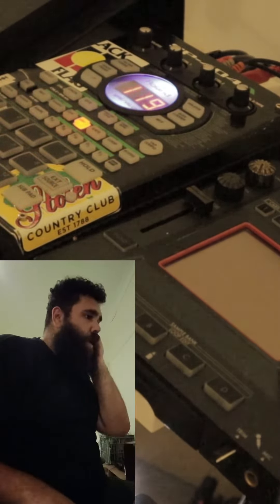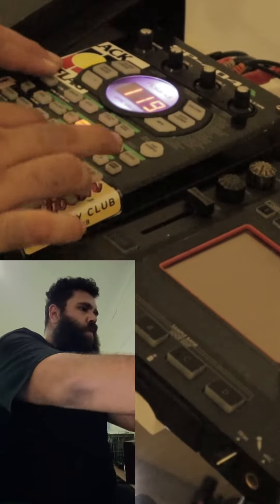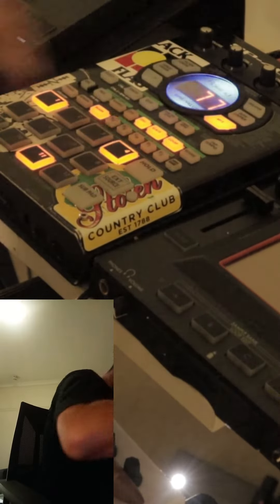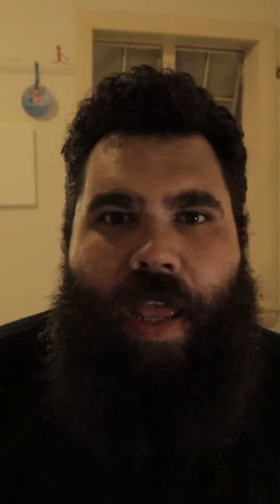Relearning how to cooking on the SP404a Day 4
Available everywhere that you listen to music.